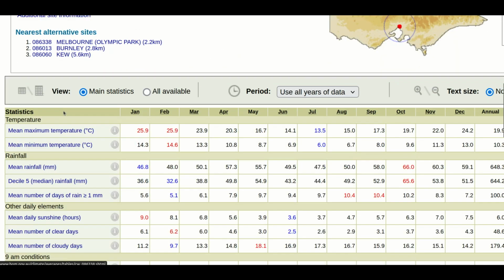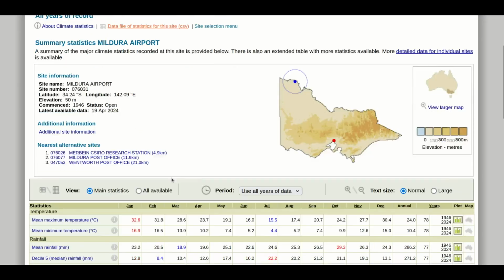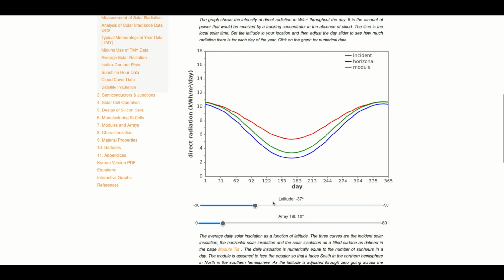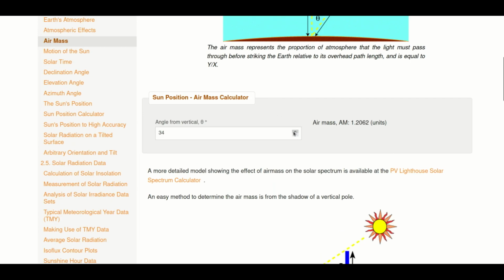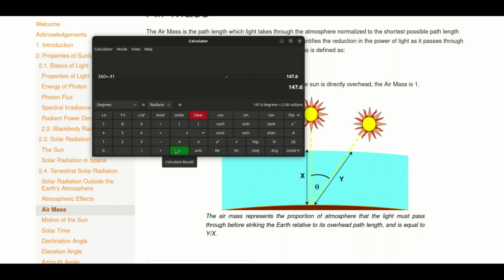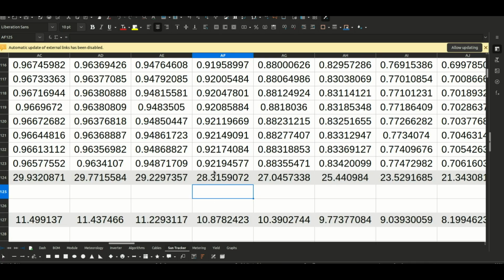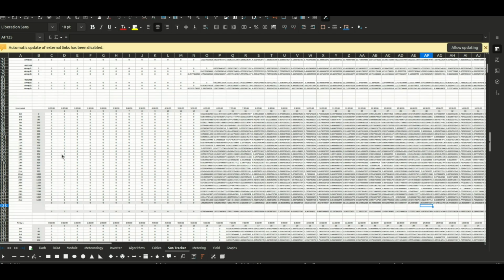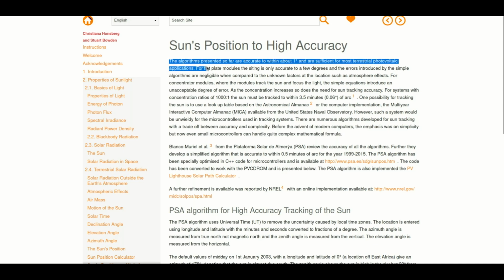Next step in the Solar Yield and Billing calculator